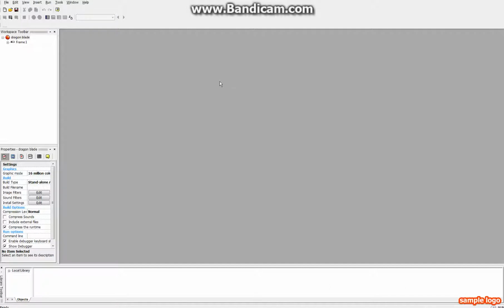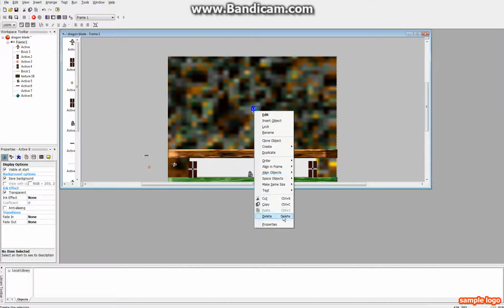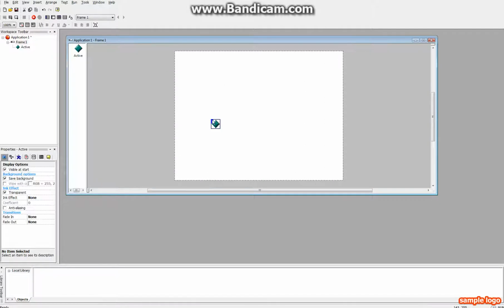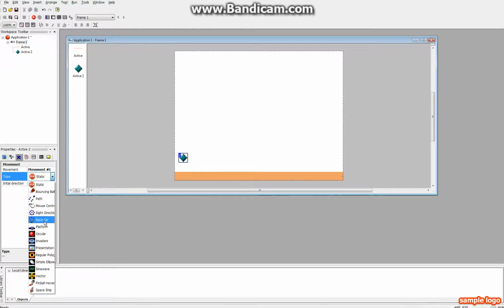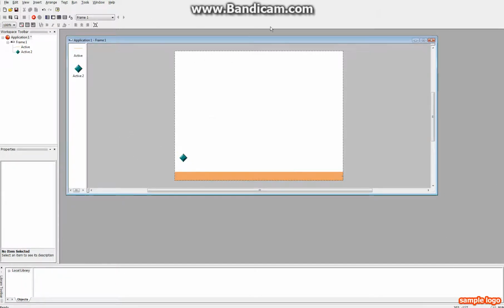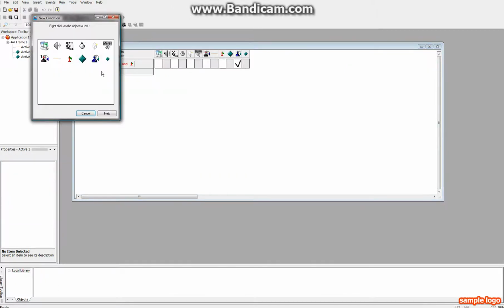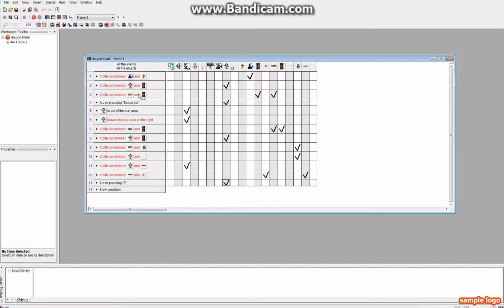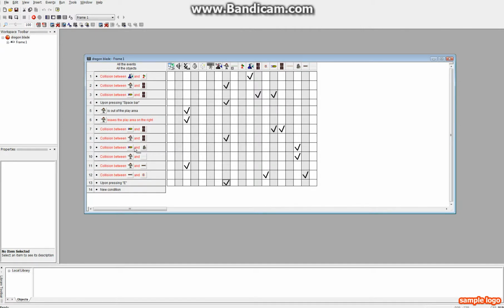multi media fusion tutorial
this is a tutorial on how to program and design video games!